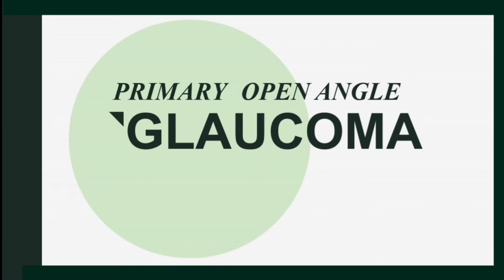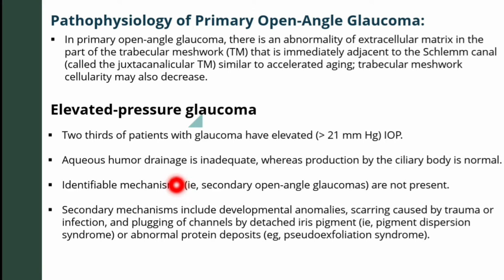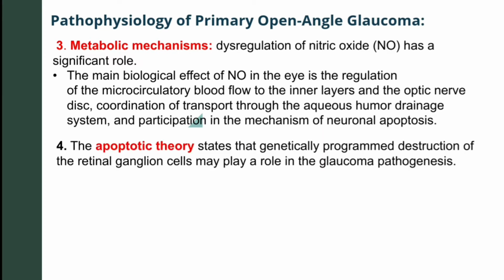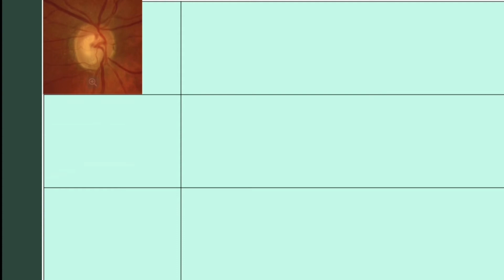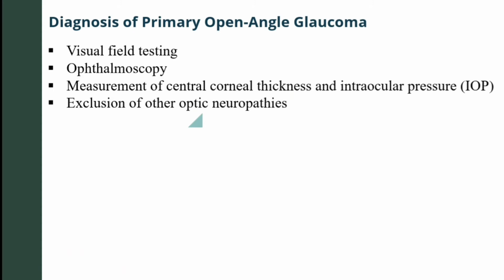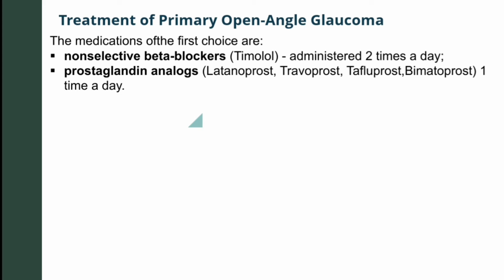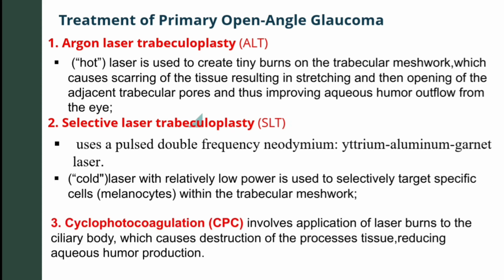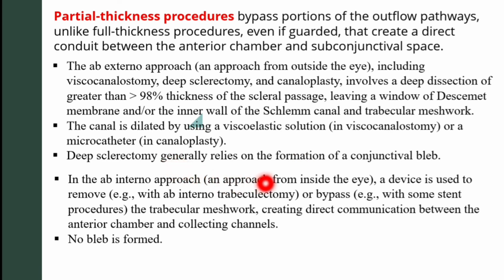Primary Open Angle Glaucoma (POAG)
Primary open-angle glaucoma is a syndrome of optic nerve damage associated with an open anterior chamber angle and an elevated or sometimes average intraocular pressure (IOP). Symptoms are a result of visual field loss. Diagnosis is by ophthalmoscopy, gonioscopy, visual field examination, and measurement of central corneal thickness and IOP. Treatment includes topical drugs (eg, prostaglandin analogs, beta-blockers) and often requires laser or incisional surgery to increase aqueous drainage.